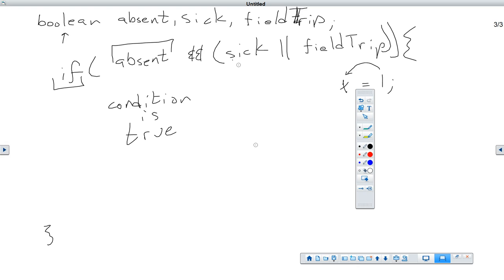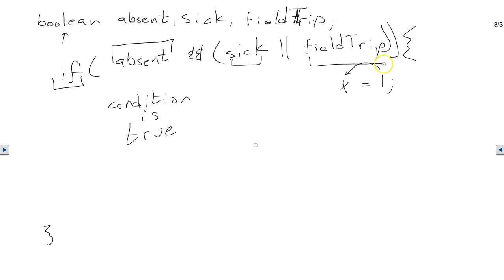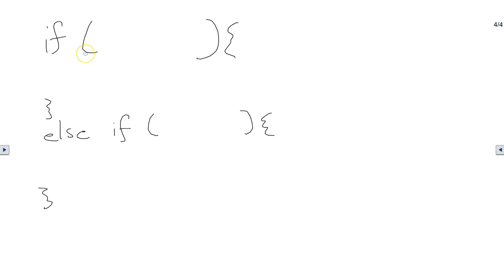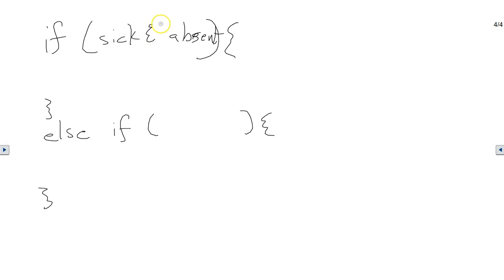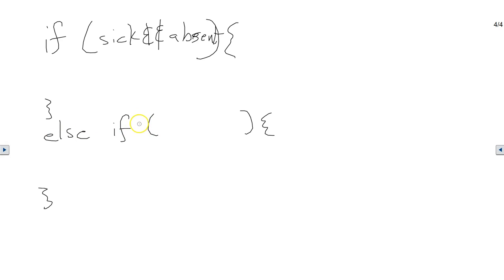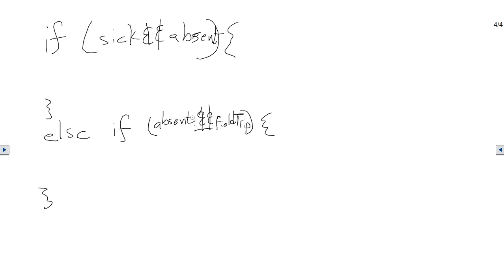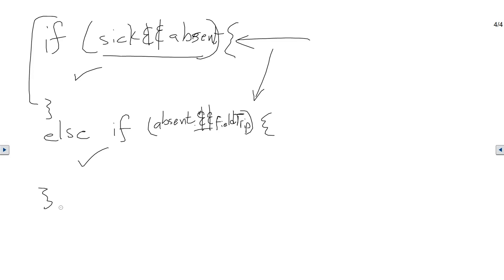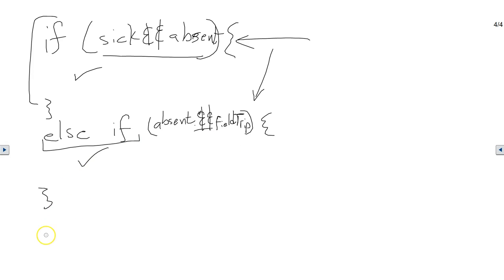If Statements for Quiz